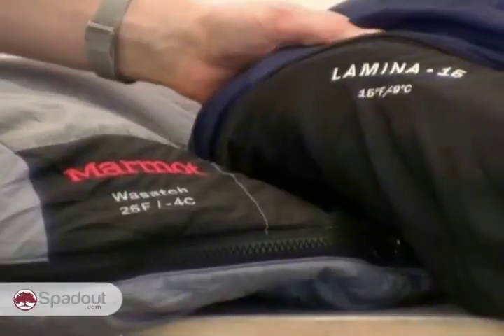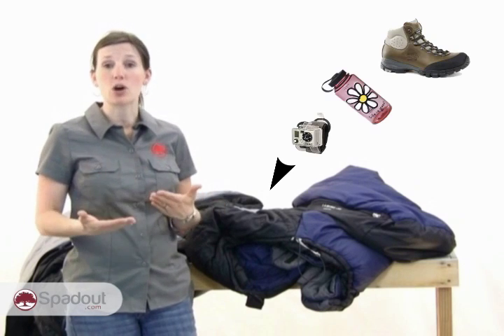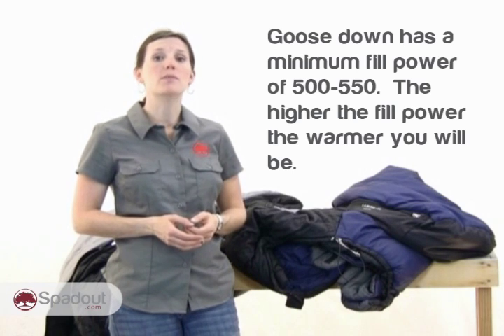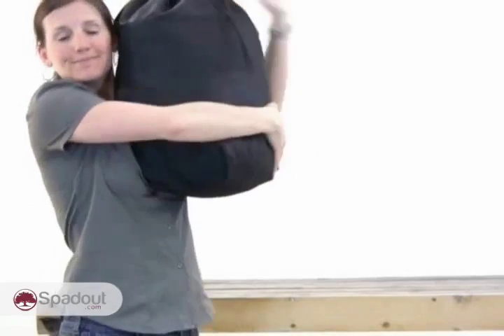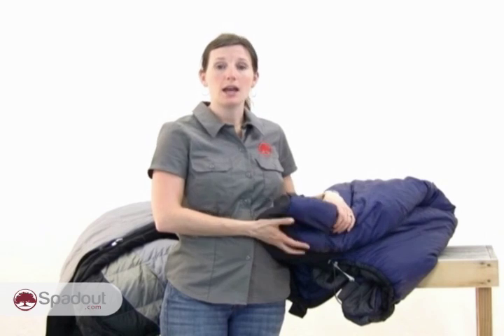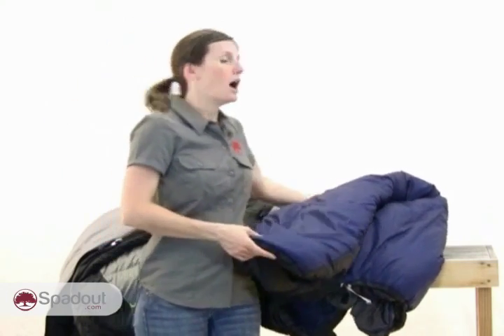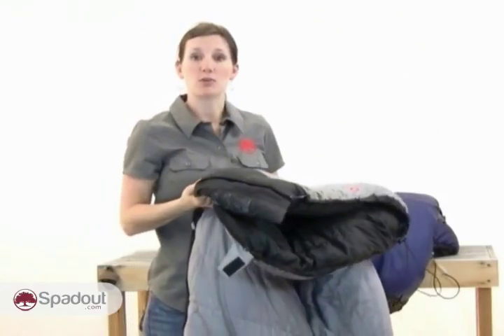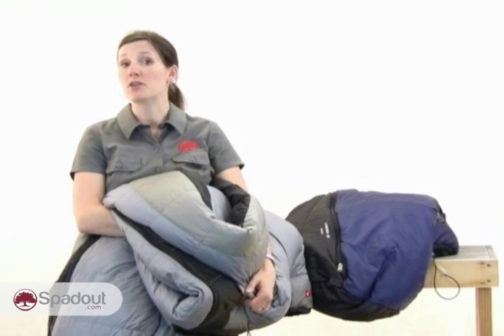Selecting a Sleeping Bag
Tips on selecting a sleeping bag.